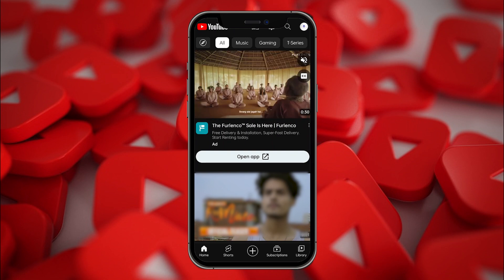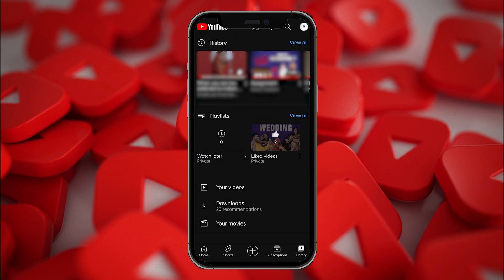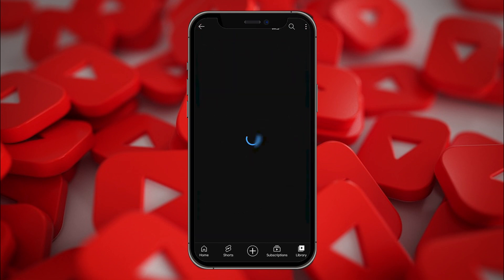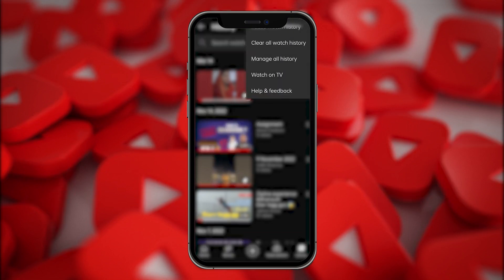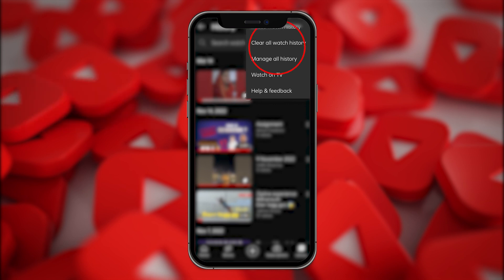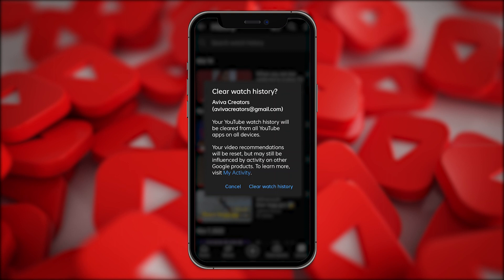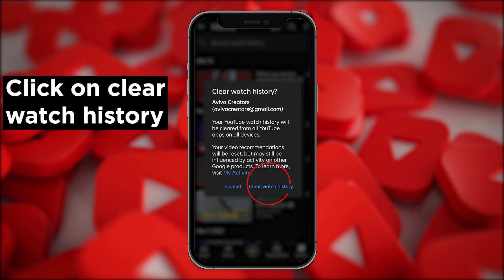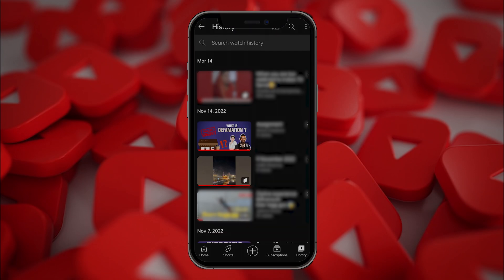How to Delete YouTube Search History on Mobile - New Update 2023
The easiest method is to delete YouTube search history on any mobile device with a new update in 2023. Through this process, you will be able to clear all your watched history. So you don't need to worry about the movies and content you are watching on YouTube; just watch and delete😁😎

📌👇👇👇 Content Cover 👇👇👇
clear YouTube search history Mobile 2023
youtube history delete all
how to erase YouTube history
how to delete YouTube history on phone
youtube history delete all in mobile
how to delete youtube history permanently
how to delete your youtube search history
how to clear your youtube watch history
how to clear youtube search
how to see deleted youtube history